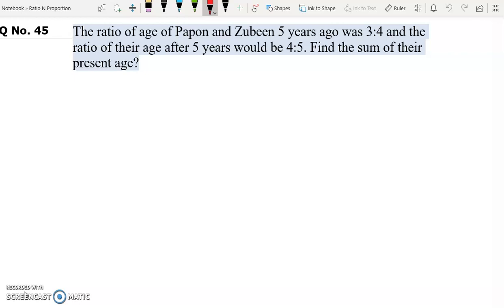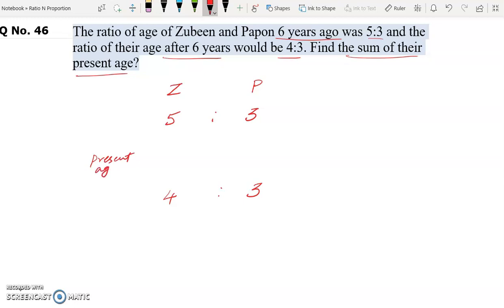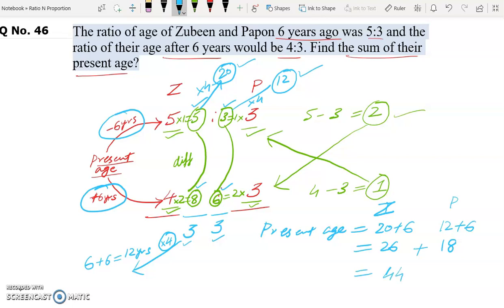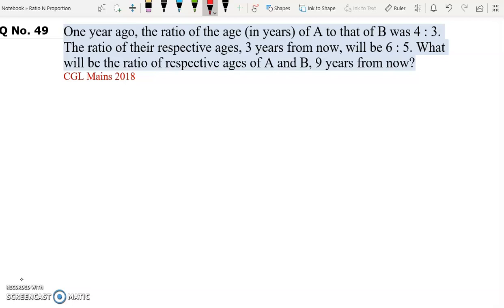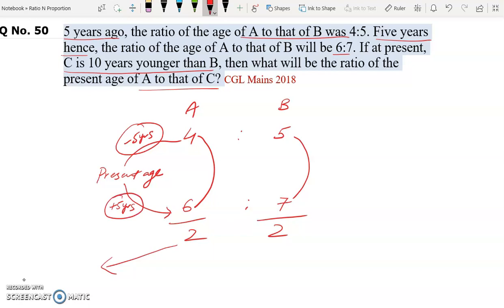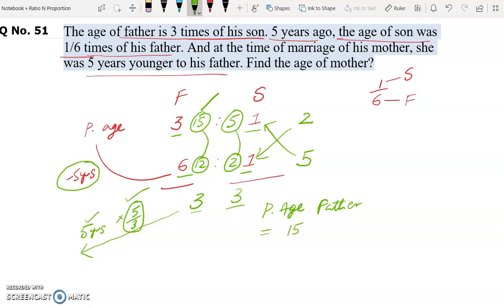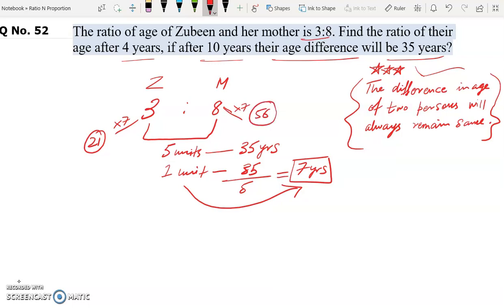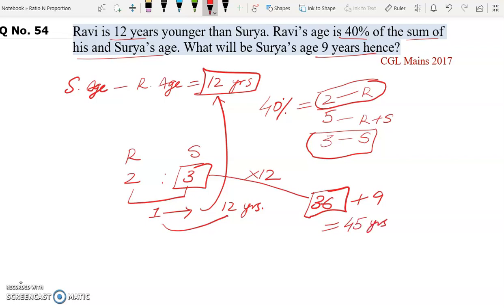Ratio & Proportion for SSC CGL Part 5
Ratio & Proportion Complete Questions for SSC CGL and other Govt. Exams. If you want my Maths Coaching notes (pdf) from Delhi & all SSC CGL materials (pdf) for free, you can join our Wattsapp group (SSC CGLE for Assam) from the link given below. The group is made for providing guidance and doubt clarification for SSC CGL Aspirants.